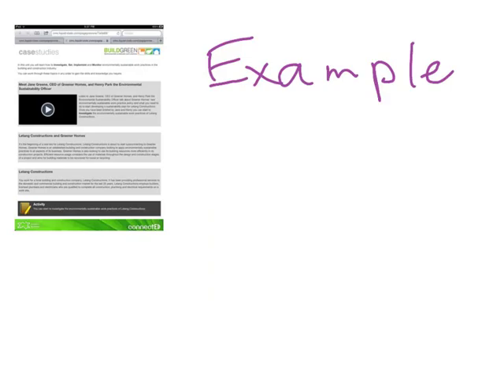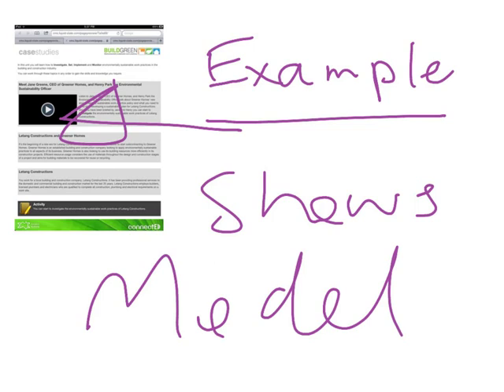Learning Magazine Concept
A proposal to improve the Learning Magazine concept based on a proof of concept using Show Me App